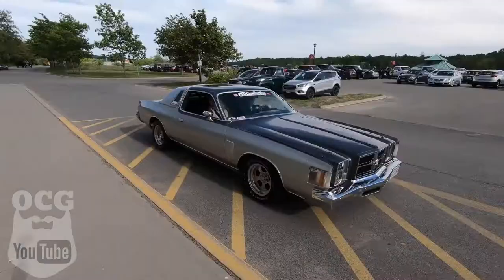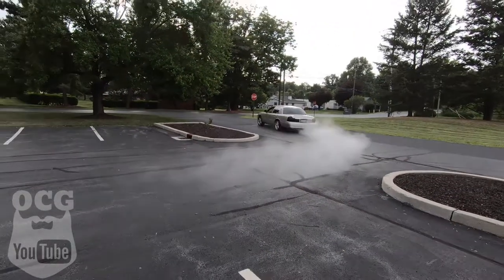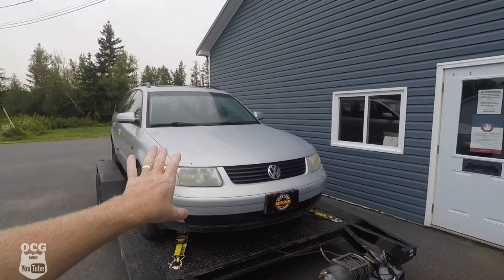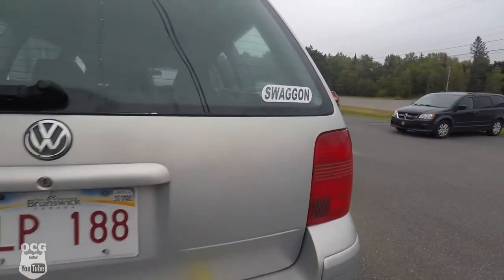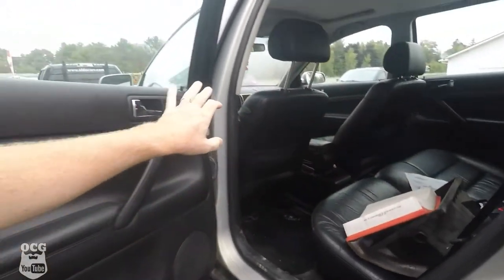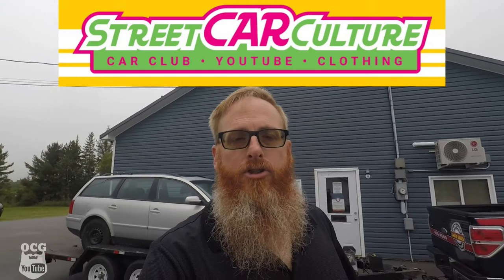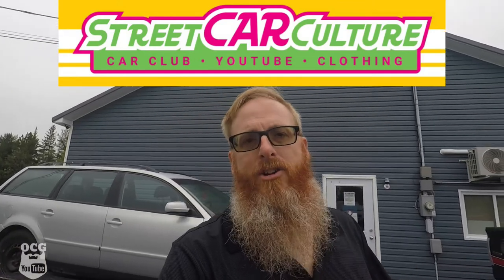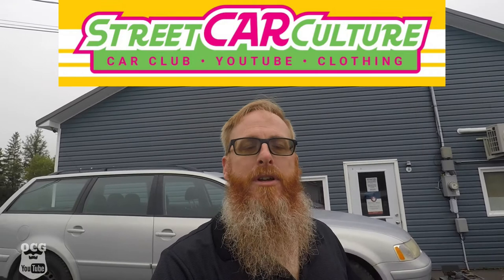I BOUGHT BACK A PROJECT VEHICLE. THIS TIME WE'RE ACTUALLY GOING TO MOD IT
DEPENDING ON HOW LONG YOU HAVE BEEN A PART OF THE CHANNEL WILL DEPEND ON WHETHER OR NOT YOU REMEMBER THIS VEHICLE. YOU SEE, I BOUGHT BACK A PROJECT VEHICLE. THIS TIME WE'RE ACTUALLY GOING TO MOD IT.

Jason Carr
220 Route 170

or